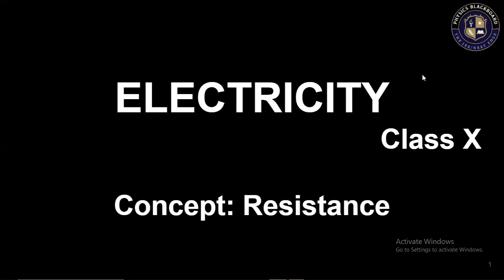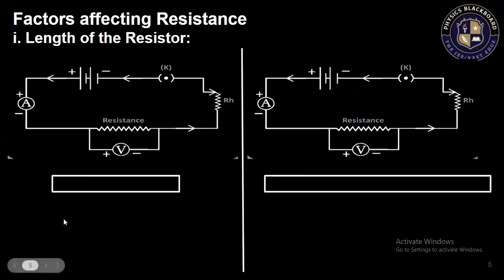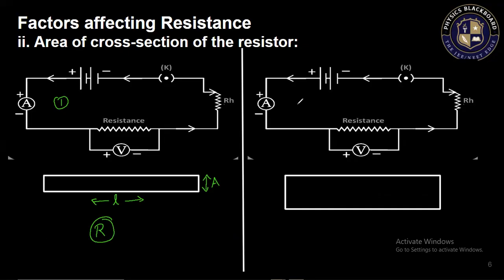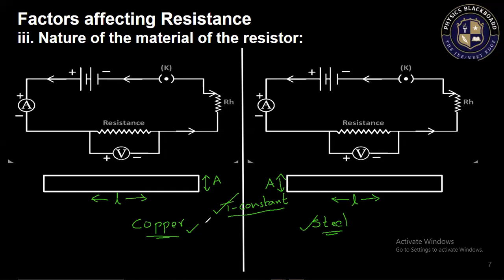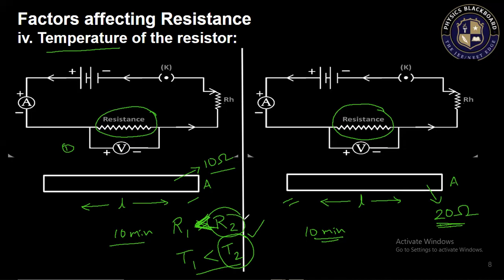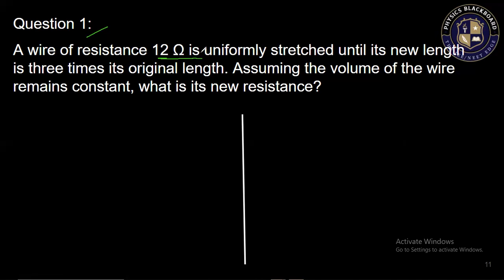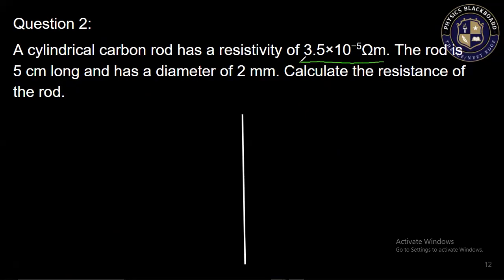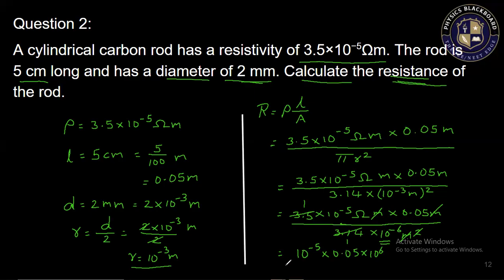Resistance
This video provides a comprehensive overview of electrical resistance, a fundamental concept in physics and electronics. We'll start by defining what resistance is and its role in a circuit. You'll learn about the S.I. unit of resistance, the Ohm (Ω), named after physicist Georg Simon Ohm.

Next, we'll dive into the key factors affecting resistance:

Length (L): Resistance is directly proportional to the length of the conductor. 📏

Area of cross-section (A): Resistance is inversely proportional to the area of the conductor. 🔀

Material: Different materials have different inherent resistivities.

Temperature: For most conductors, resistance increases with temperature. 🌡️

We'll then explore the Law of Resistance, which mathematically combines these factors: R=ρ l/A , where R is resistance, ρ (rho) is resistivity, L is length, and A is the cross-sectional area.

Finally, we'll solve several numerical problems to solidify your understanding. Get ready to apply the formula and see how these concepts work in practice! This video is perfect for students and anyone looking to grasp the basics of electrical circuits.